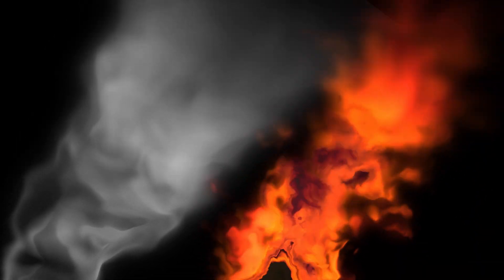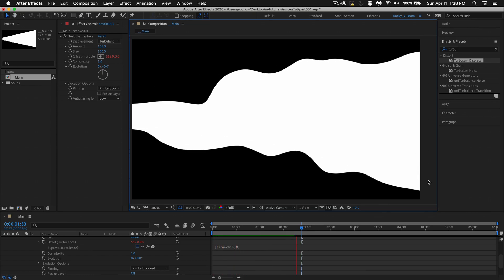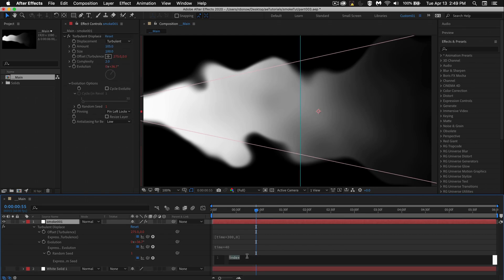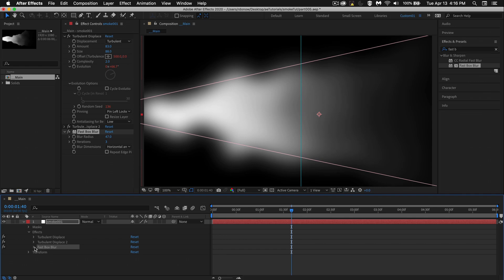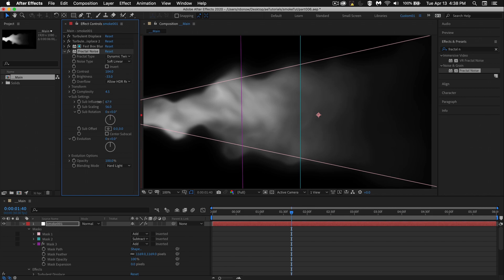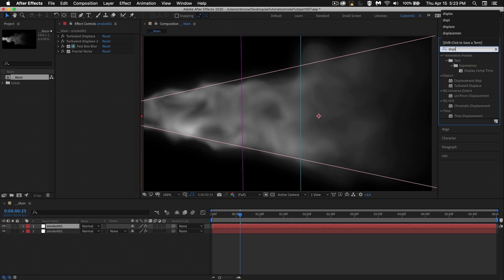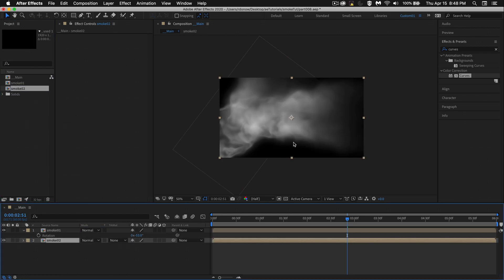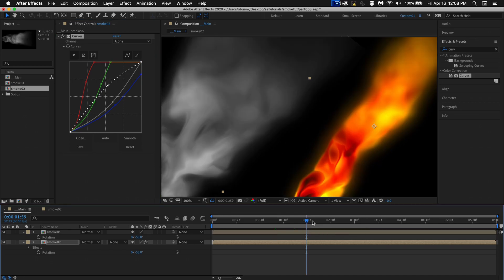After Effects Smoke Tutorial - Fully Procedural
In this motion design tutorial you will see how to create smoke in After Effects. This smoke is fully procedural, meaning that it is created completely within After Effects. No plug-ins are needed and no stock footage is used. Another great thing about this procedural smoke is that it can be scaled up to any resolution and can be easily customized. With some minor adjustments, you can turn your smoke into fire. Expand your motion graphics skillset with some and fire whenever you need it without relying on stock footage or shooting the video yourself.

0:00 - Intro
0:20 - Setup
0:34 - Basic Smoke Shape
1:12 - Distorting Smoke
2:42 - Feathering Smoke
3:11 - Adding Animation
4:21 - Value + Time Expression
5:10 - 2nd Distortion Effect
6:20 - Dissipate Smoke
8:19 - Inner Detail
11:18 - 2nd Smoke Layer
12:53 - 3rd Smoke Layer
13:19 - Recap
13:34 - Possible Revisions